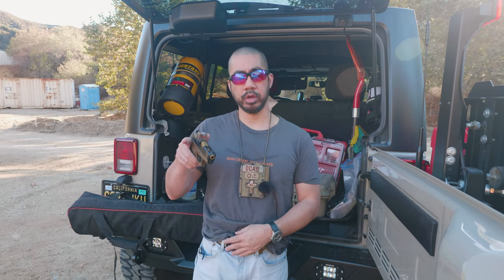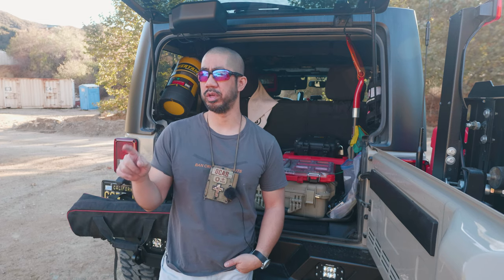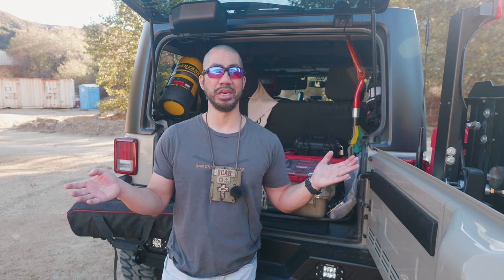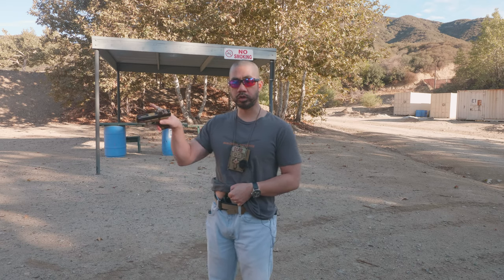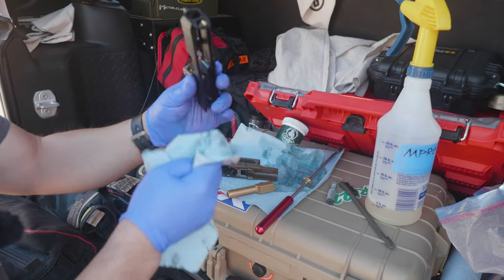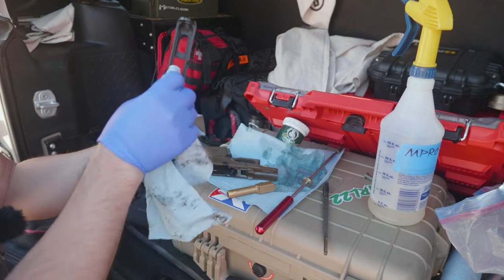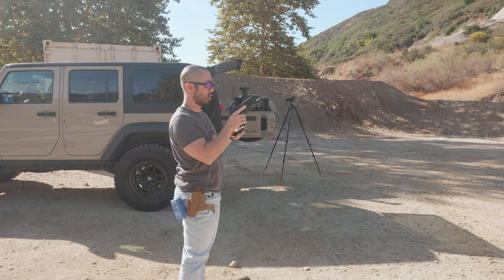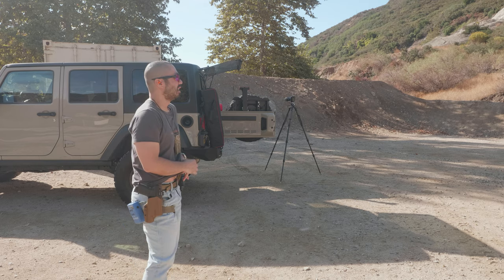Range VLOG #152 - New Holster and Trijicon RMR Zero Confirmation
Range: West End Gun Club (Meyers Canyon, CA)

I had a morning range session during a day off from work to get some work in with the Glock 19 Gen 3 and Glock 26 Gen 4. I acquired a new holster - GCode OSL with RTI Optimal Drop Pistol Platform - for the G19, and wanted to (re)confirm my Trijicon RMR HRS zero for the G26.

00:00 Pre-Roll Montage
00:36 Introduction
04:13 CCW EDC Gun
07:06 Gen 3 vs Gen 4
09:56 Glock 26 Zeroing
13:56 Glock 26 Cleaning
19:30 New Holster Discussion
24:31 Glock 19 and New Holster Practice
27:20 GCode OSL and RTI Optimal Drop Pistol Platform Thoughts
31:29 Summary / Outro

Song: Time To Talk, Azertion & JJD - Street Lights (Ft. Axollo) [NCS10 Release]